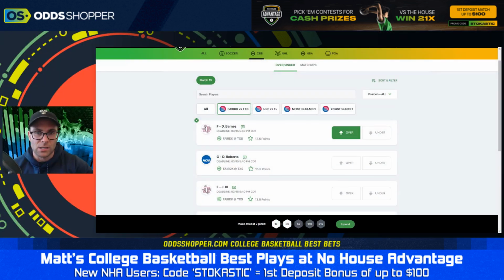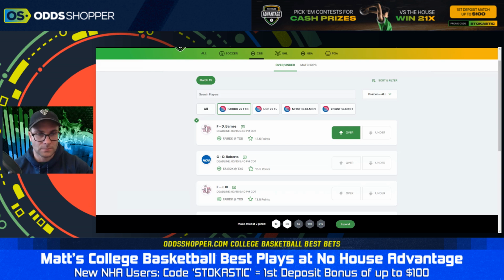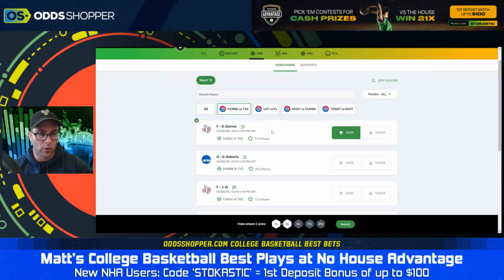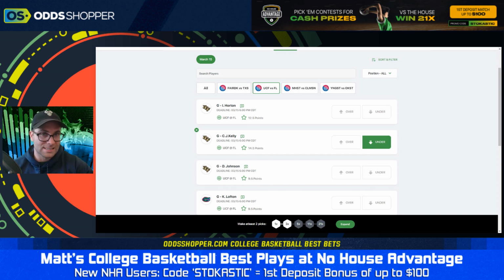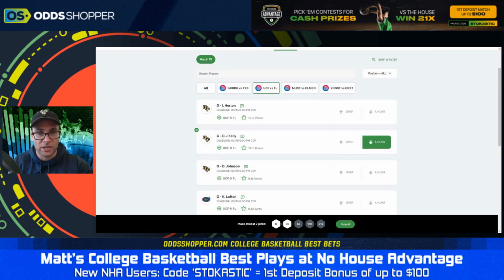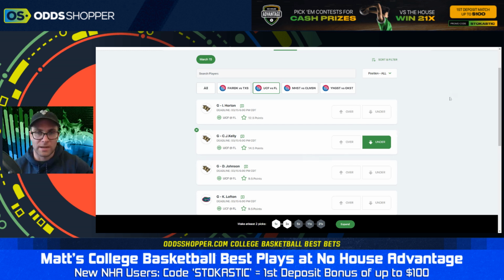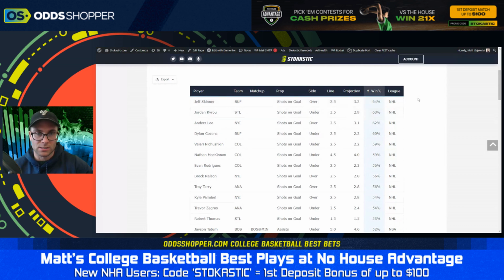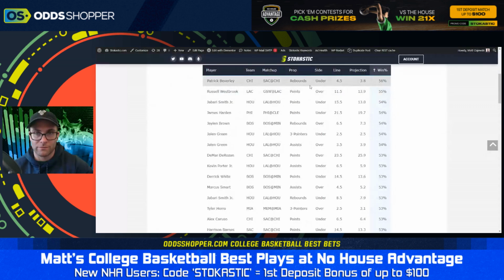No House Advantage College Basketball Picks Today (3/15/23) | March Madness NCAAB Player Props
My favorite NCAAB picks today, March Madness college basketball picks and prop bets for No House Advantage

📲 Click here to sign up for our Stokastic MVP program & a chance to win a FREE Year of Stokastic+ Platinum

📩 Get access to exclusive Stokastic promos, giveaways, and featured content for FREE by joining our daily newsletter